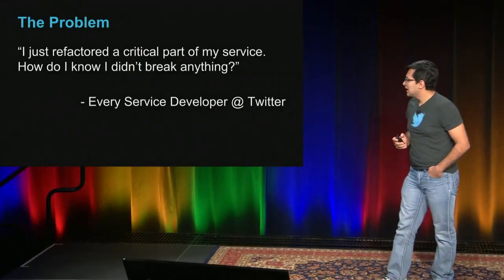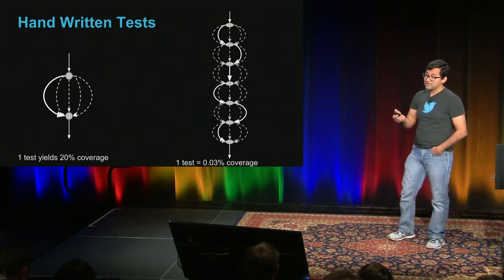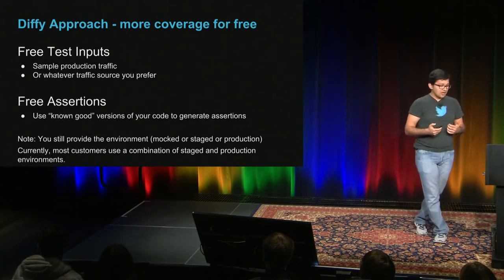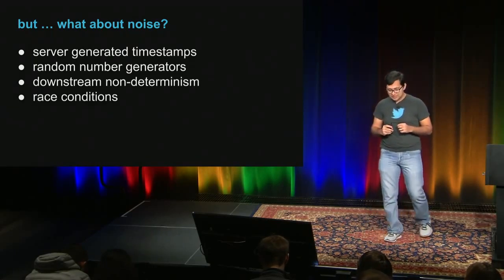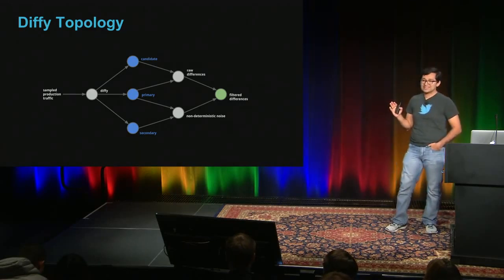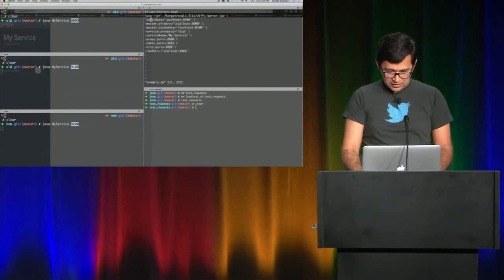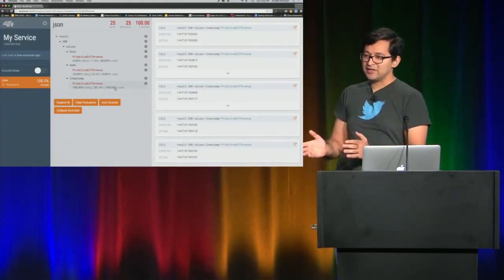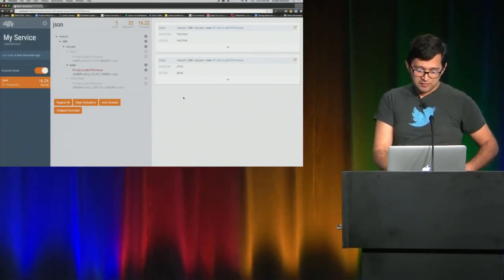GTAC 2015: Hands Off Regression Testing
Karin Lundberg (Twitter) and Puneet Khanduri (Twitter)

Your team has just finished a major refactor of a service and all your unit and integration tests pass. Nice work! But you’re not done just yet. Now you need to make extra sure that you didn’t break anything and that there aren’t any lurking bugs that you haven’t caught yet. It’s time to put Diffy to work.

Unlike tools that ensure that your code is sound, like unit or integration tests, Diffy compares the behavior of your modified service by standing up instances of your new service and your old service side by side, routing example requests to each, comparing the responses, and provides back any regressions that have surfaced from those comparisons.

Also, we've just open sourced the tool and it is quickly becoming one of the most popular among Twitter's open source projects.